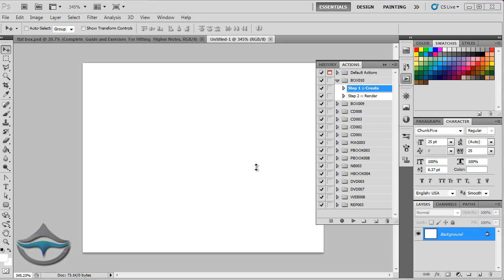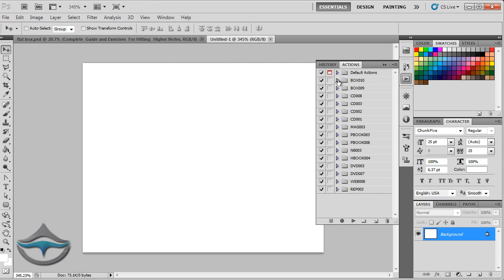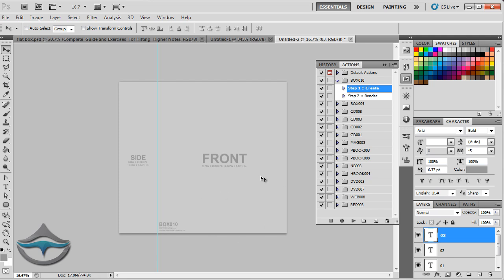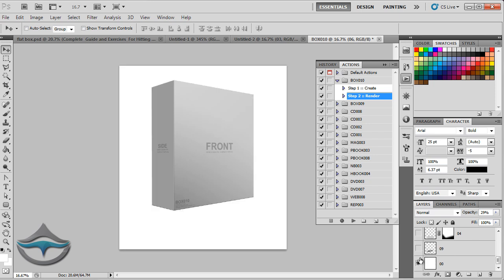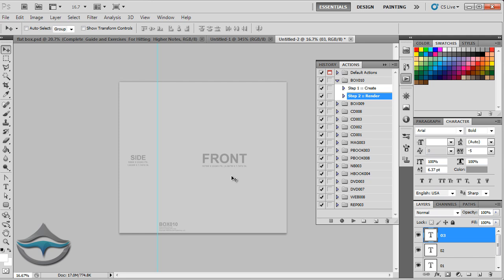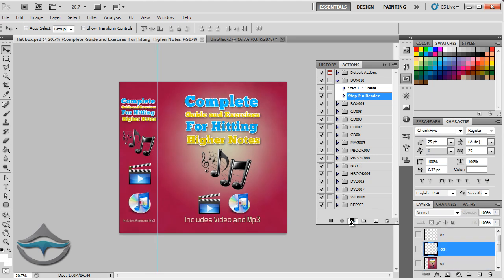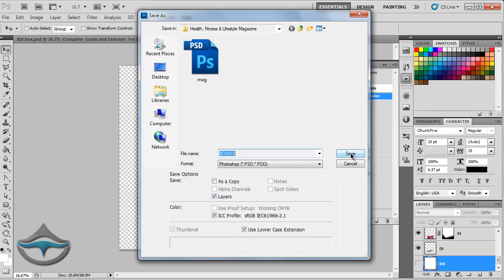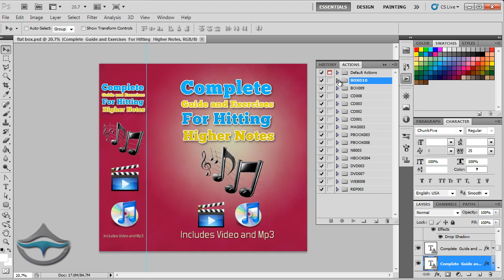Photoshop Action Script Tutorial (HD) - How to use Action Scripts in Photoshop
Tutorial Photoshop Action Scripts: learn how to use action scripts

Hi, and thanks for dropping by to check out this short tutorial on Photoshop Action Scripts. I've been using this for a while, and I thought there might be some of you interested in this sort of things.

If you don't know what Action Scripts are, then let me tell you: they are a series of actions that you would normally do manually, but they've been recorded by someone else, in order to ease your work. So for example if you want to change the brightness, the levels, and the contrast of an image, you'll have to click your mouse a couple of times, whereas with action scripts you will have to push your mouse button once, and you would have the result you've wanted.

It might sound unreal, but believe me, this is one feature of Photoshop you don't want to ignore.